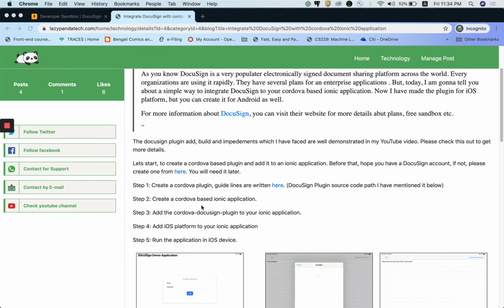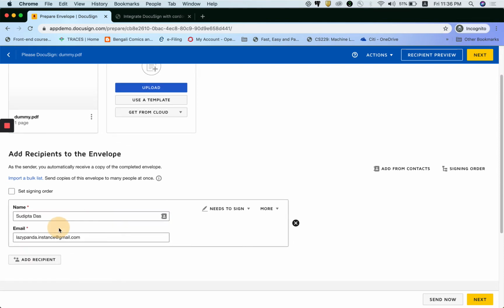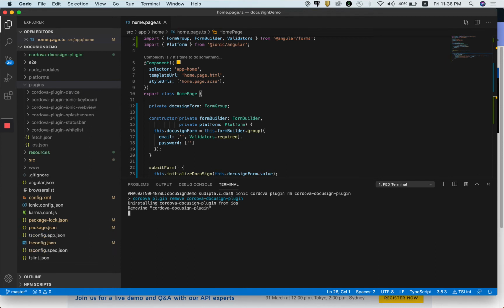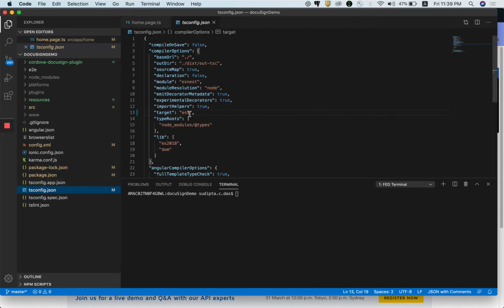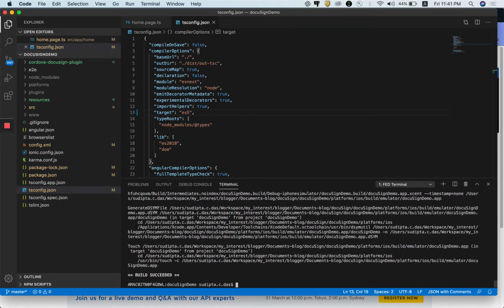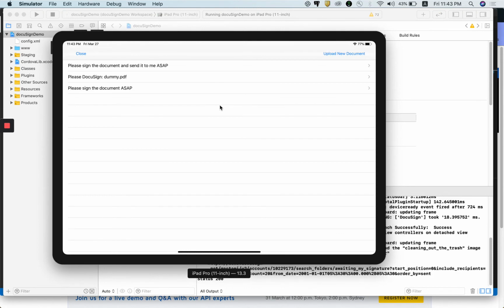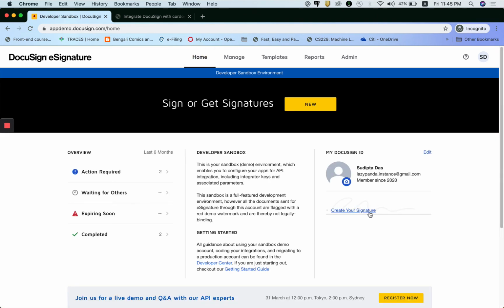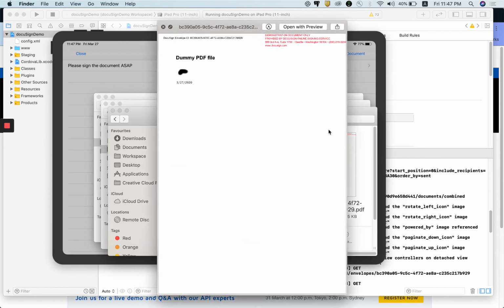DocuSign platform integration with Cordova ionic 4 application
DocuSign platform integration with cordova & ionic 4 application for iOS platform.